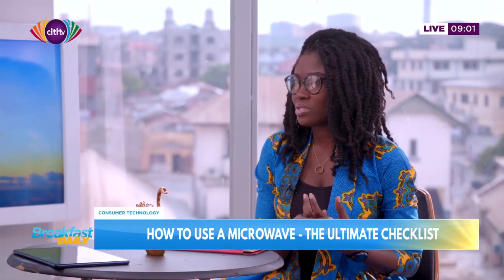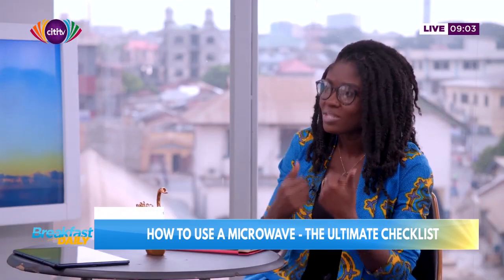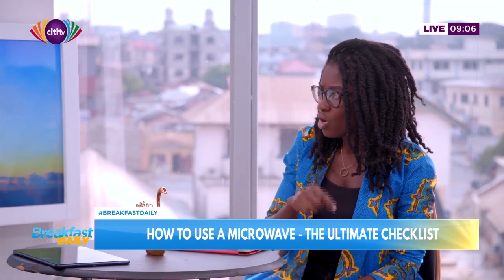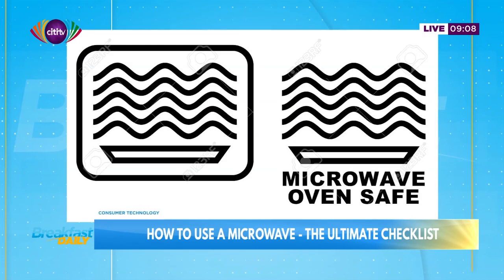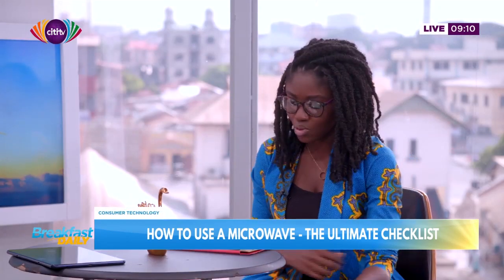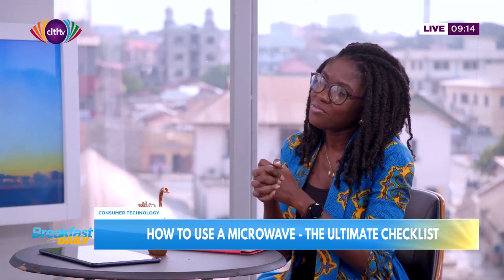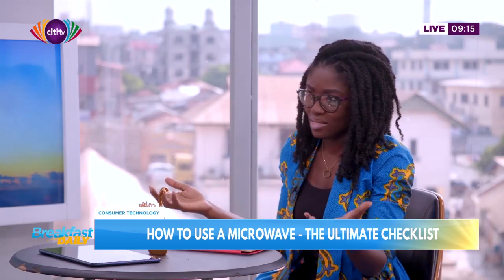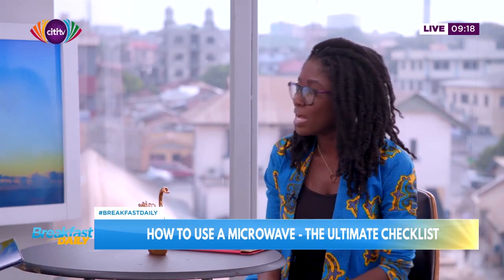How to use a microwave - the ultimate checklist | Breakfast Daily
Sandister Tei joins David Kwaku Sakyi on the 'Consumer Technology' segment to discuss how to use a microwave safely.